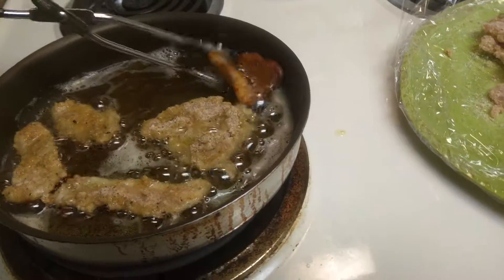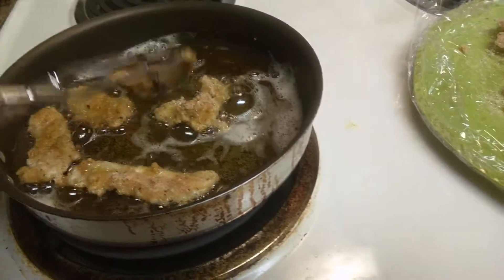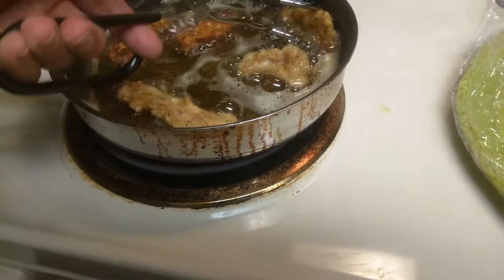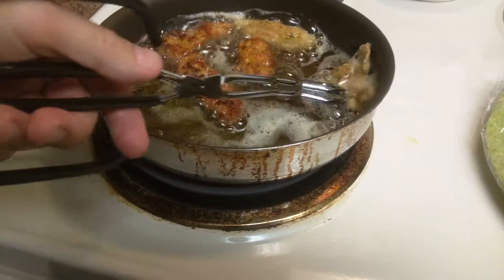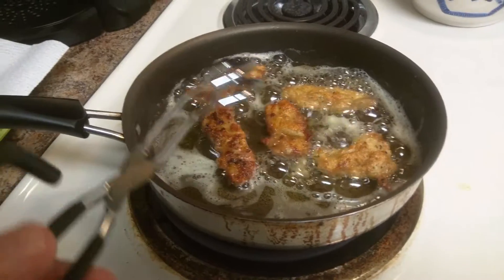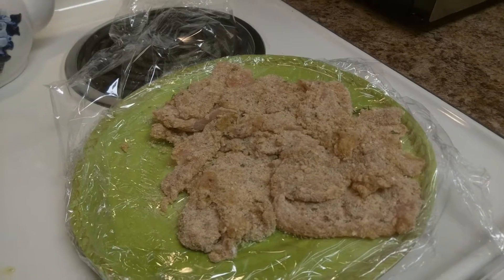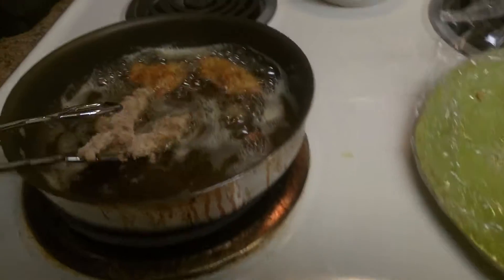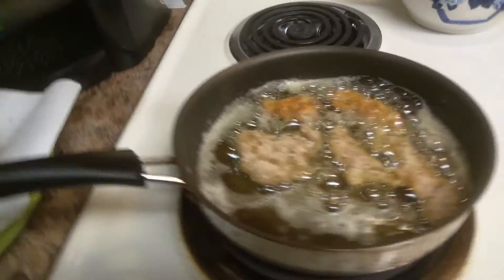Chicken Parmesan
Out of the breadcrumbs and into the pan in this one